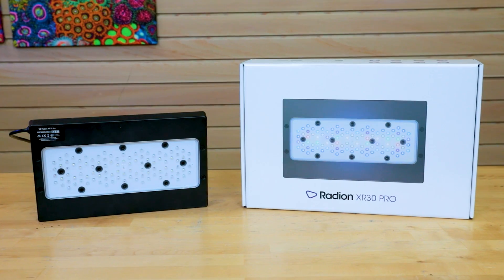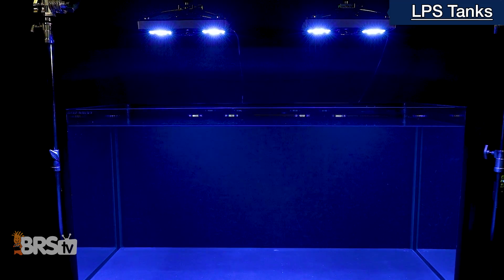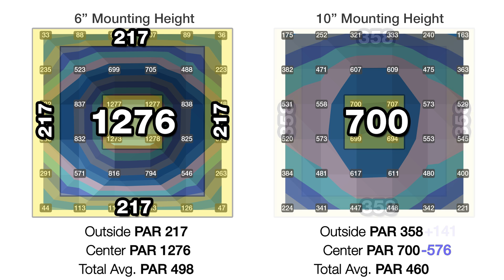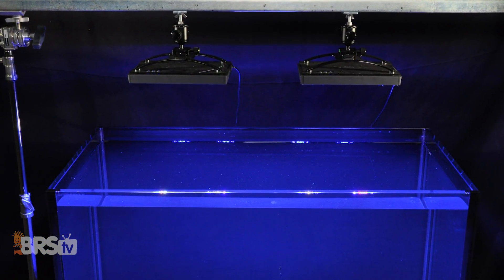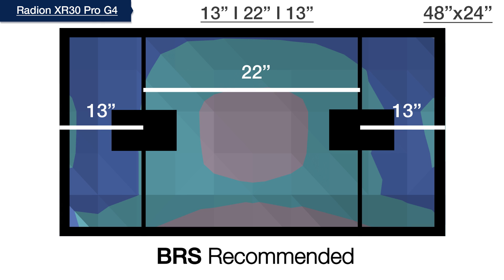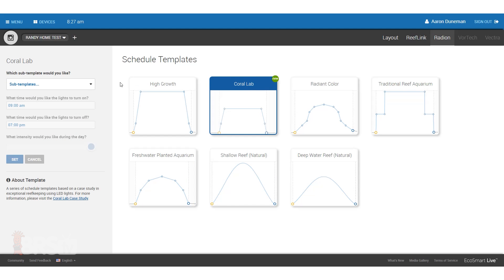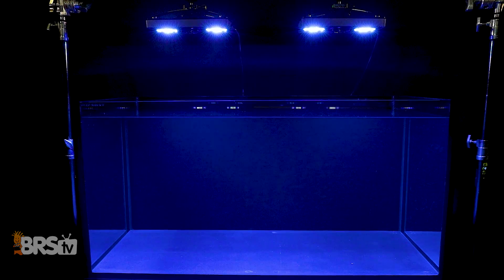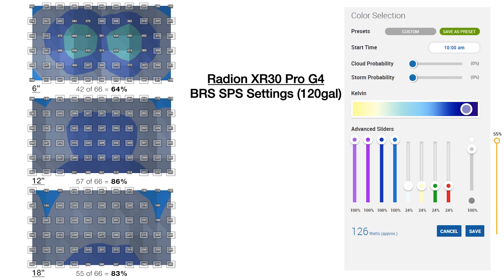Is it worth upgrading your Radion Pro Gen4? Maybe not, but you decide using real data.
Already have the Radion Gen4 XR30 PRO hanging over your tank? You're not out of luck! We pulled a few XR30 Gen 4 Radions off of our BRS Lab tanks and gave them the full works in our updated BRStv Investigates light testing so you can use the data to optimize your own Radions!

Community Links!
➡ Join the R2R discussion here!

*Legal Stuff*